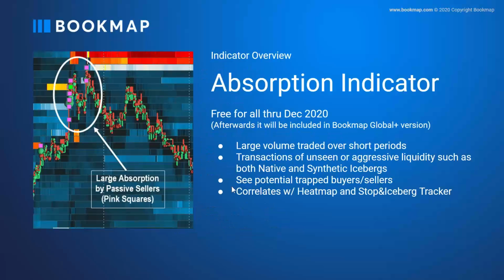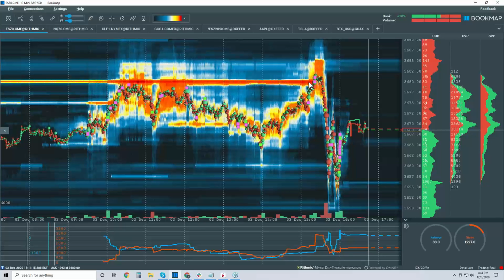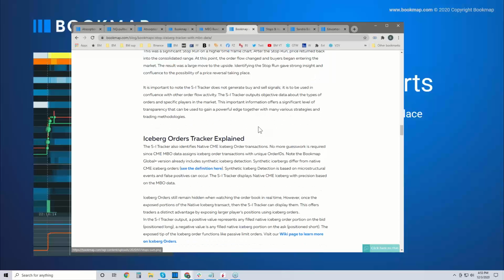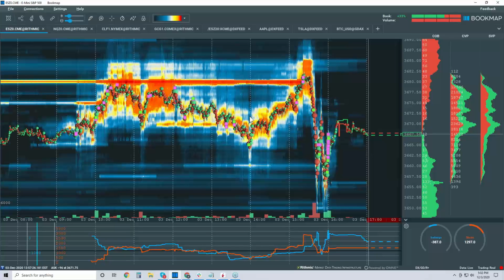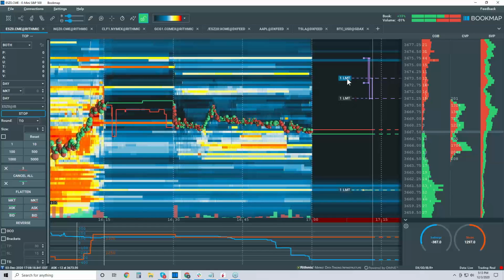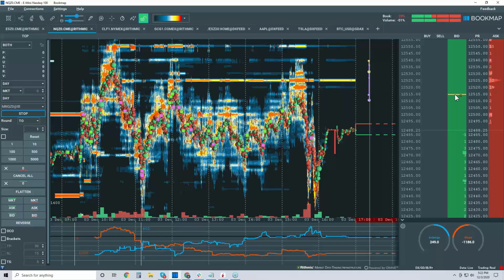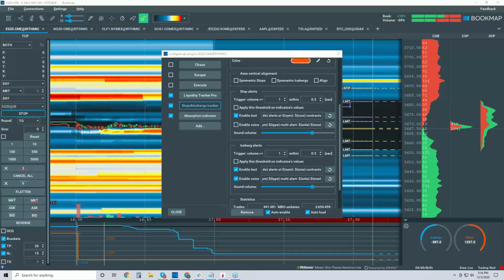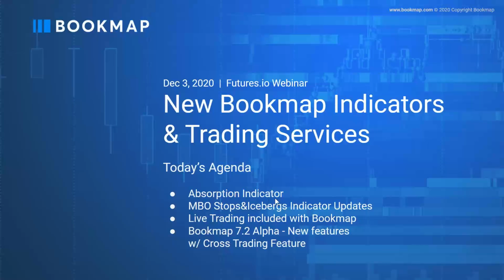New Bookmap Indicators & Trading Services (2021)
Presented by: Bruce Pringle @Bookmap_pro , topics include:

- Learn about the Absorption Indicator
- MBO Stop & Iceberg Updates
- Live Trading Education
- Cross Platform Trading Feature
- Live Q&A, get all your questions answered!